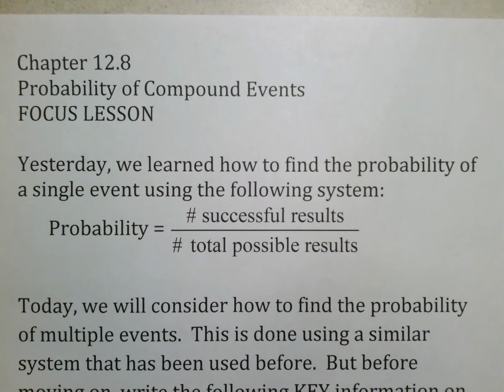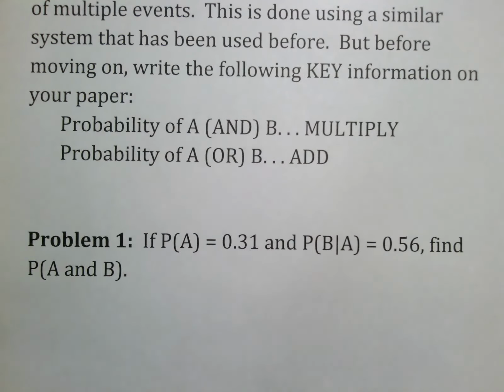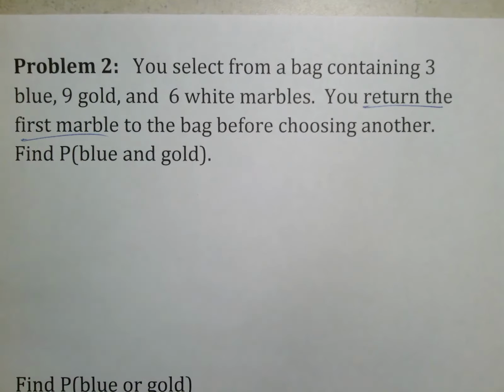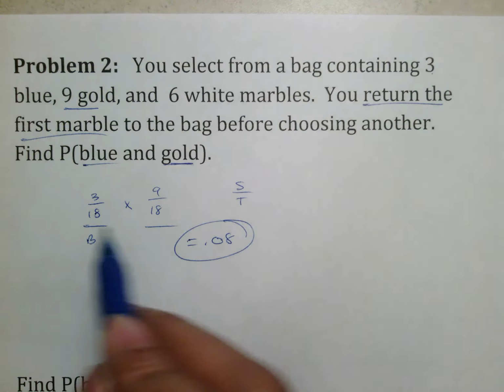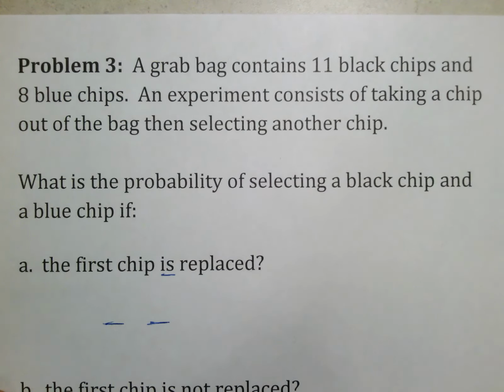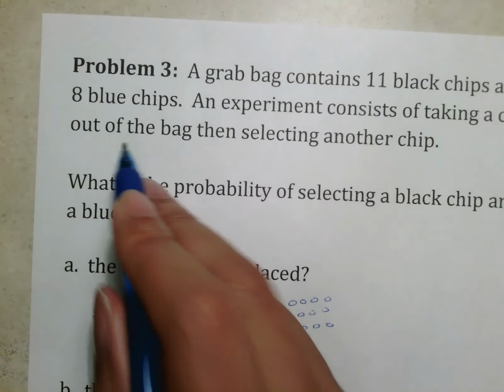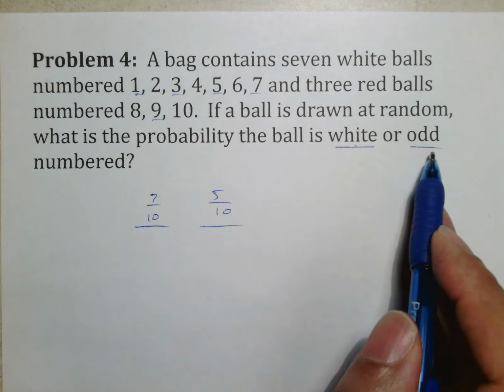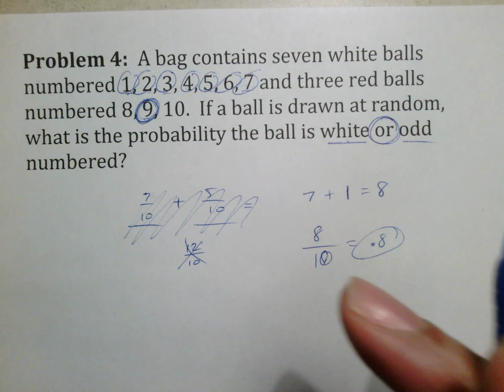SSHSMATH - Ch 12 Sect 8